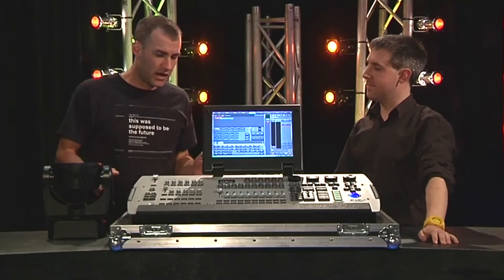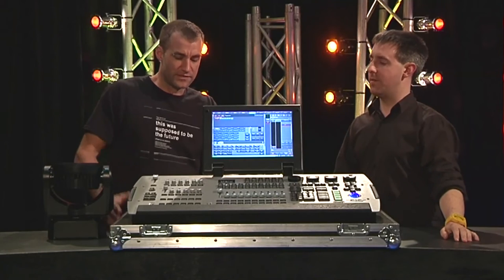GB63 Seg4 Martin M1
GB63 Seg4 Martin M1 lighting console